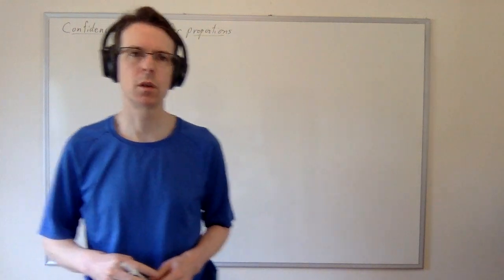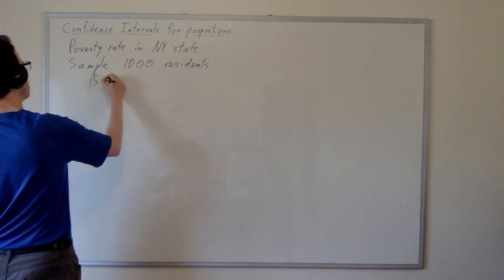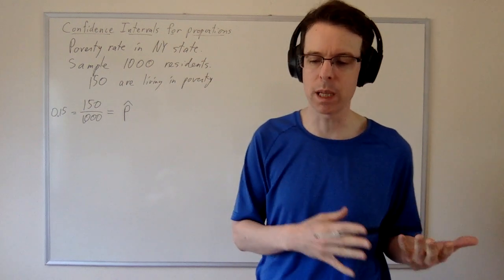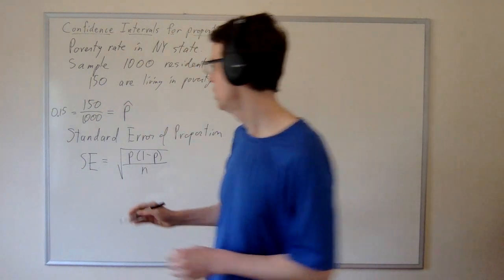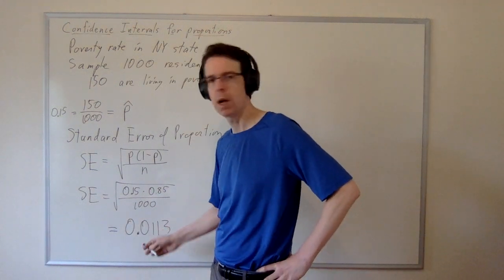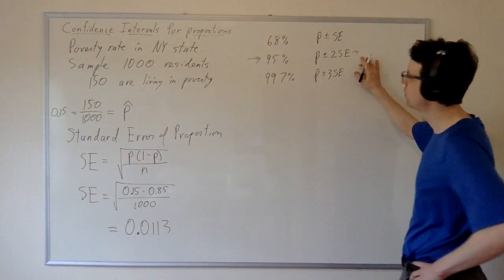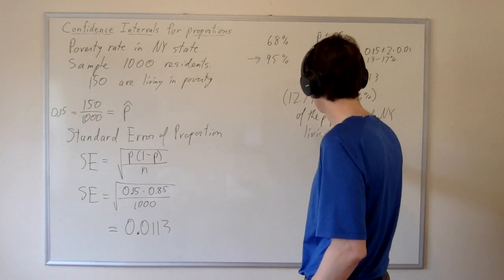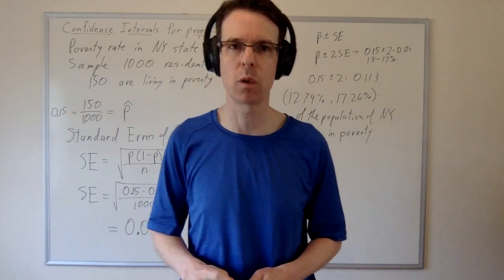Confidence Interval for Proportion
We use the formula SE = sqrt(p*(1-p)/n) to produce a confidence interval for a proportion. Our example is the proportion of New York residents who are living in poverty.